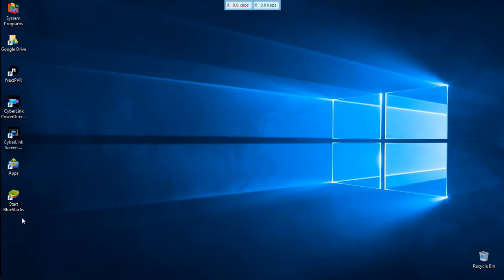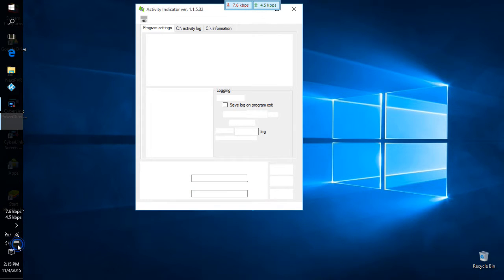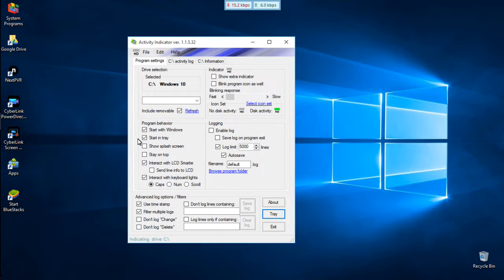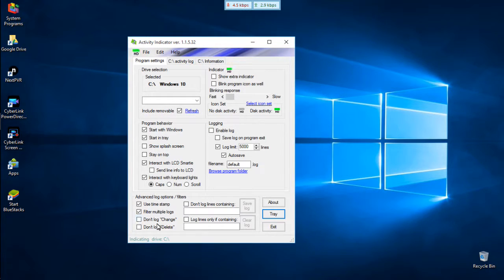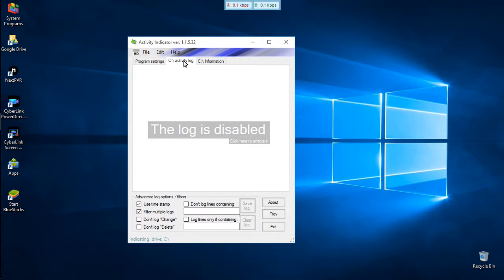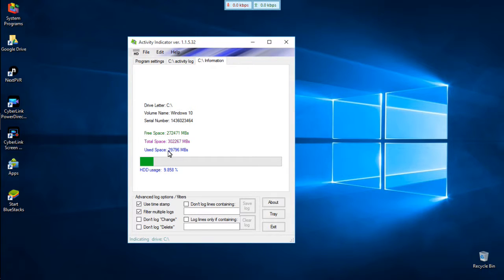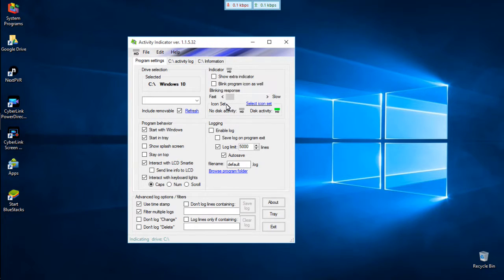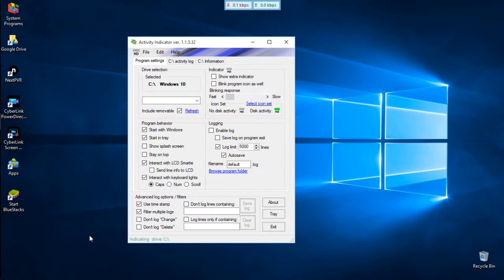Screen HDD Activity Indicator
Screen HDD Activity Indicator for your laptop, desk top Computer
that didn't come with one or you can't see it!